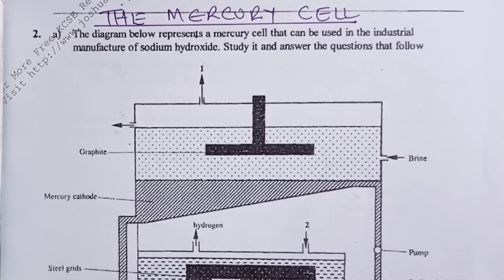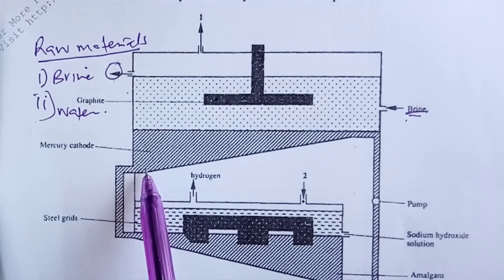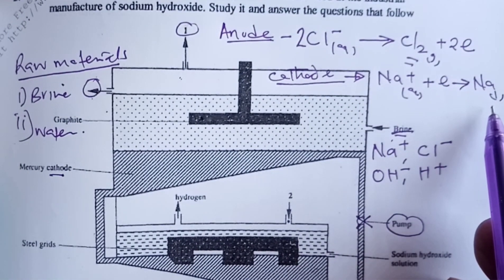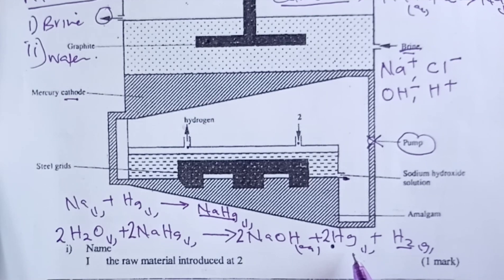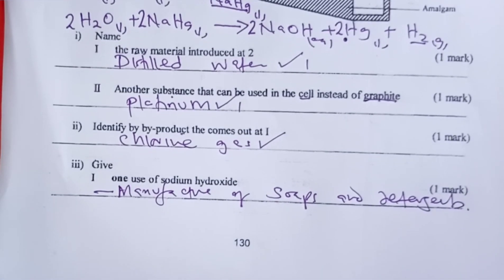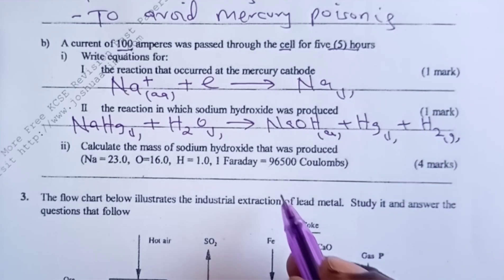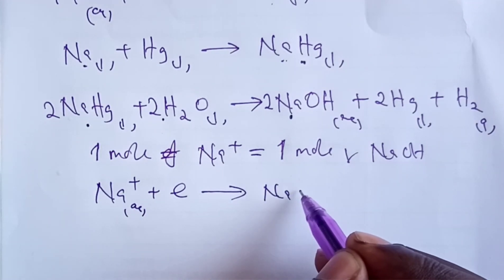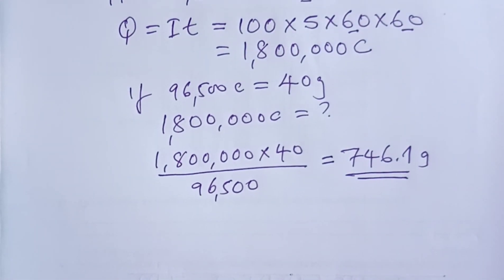The Mercury Cell Simplified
The Mercury Cell is the second cell used to produce Chlorine, Hydrogen and Sodium Hydroxide after the Membrane Cell presented in our previous video. The other cell in this category is The Diaphragm Cell. In this video, we present the Mercury Cell, how is works and testing as done by KNEC in the year 2000 Chemistry Paper 2. Welcome.